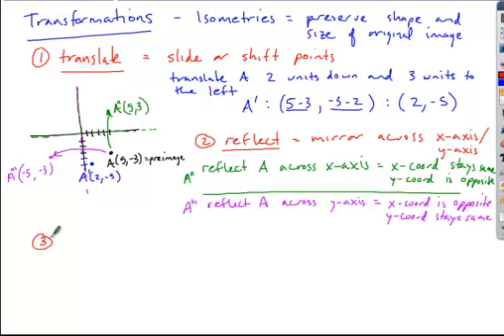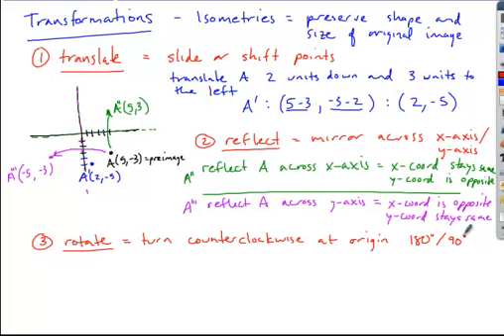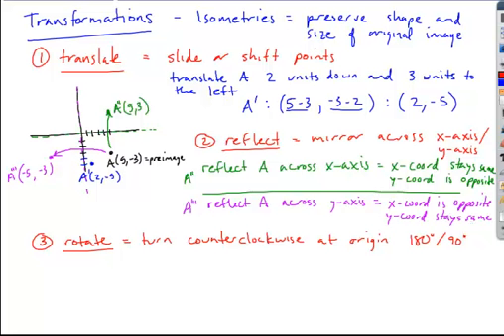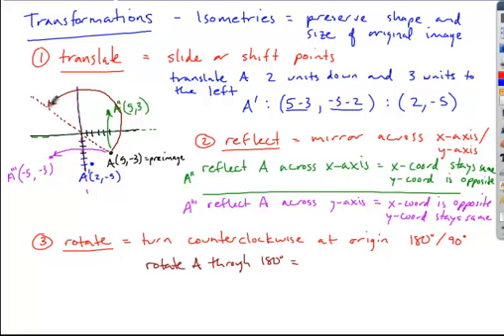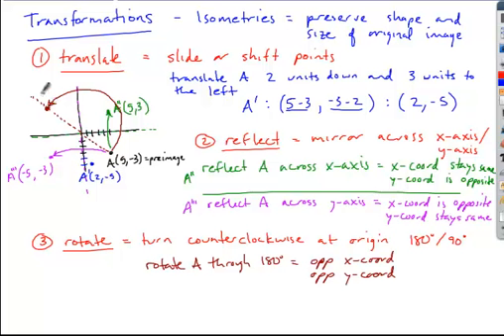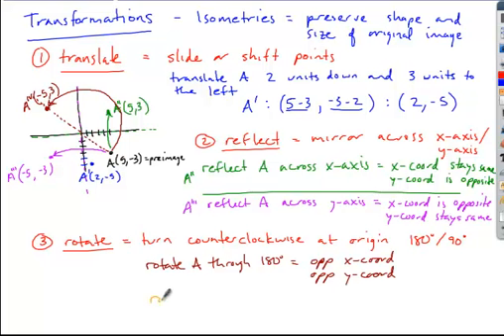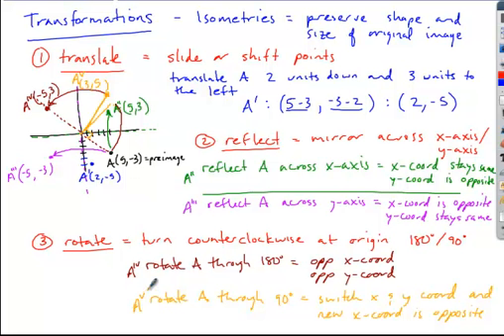1 6geo rotate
1.6 honors geo transformation: rotate